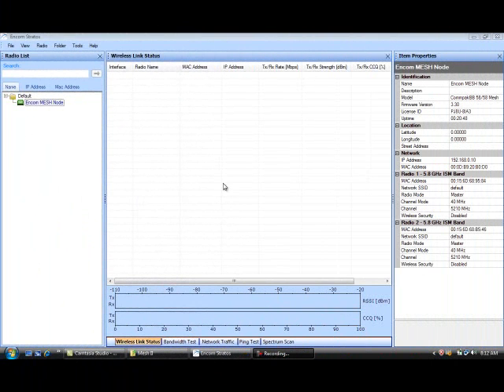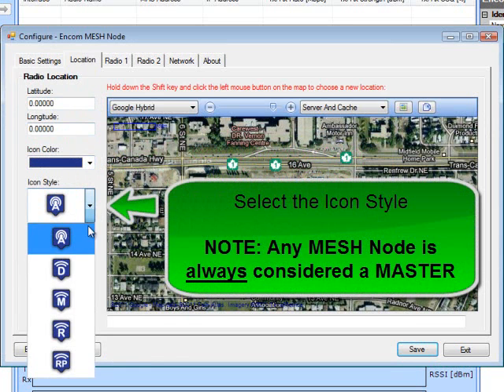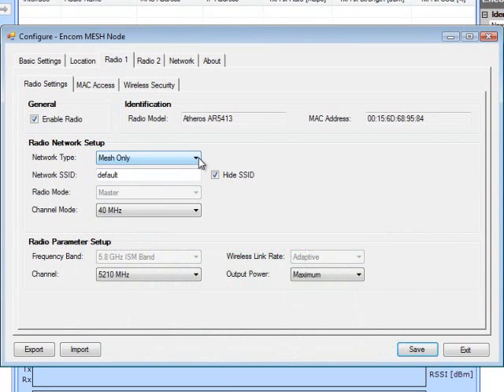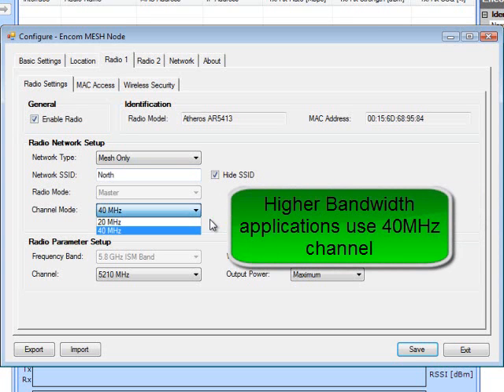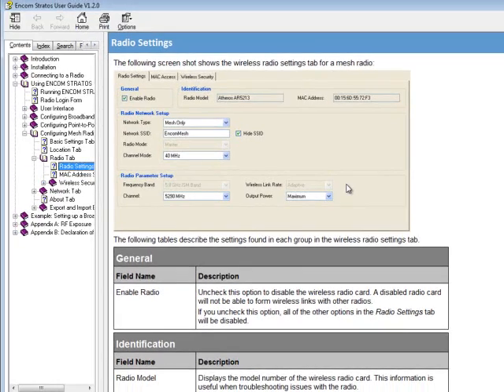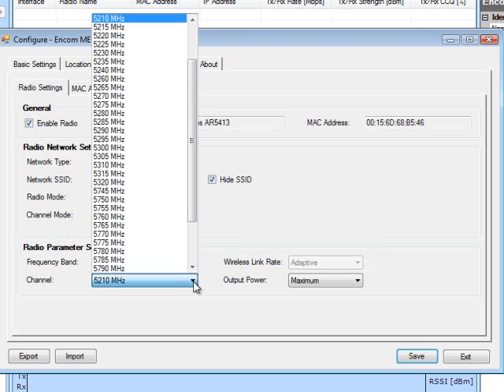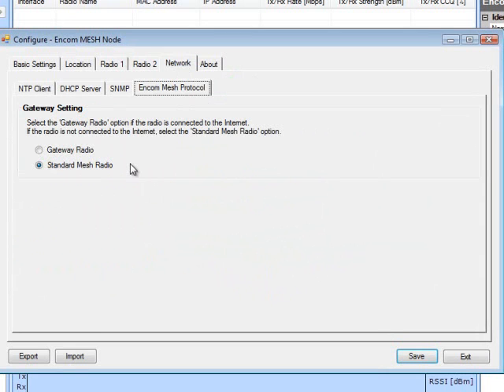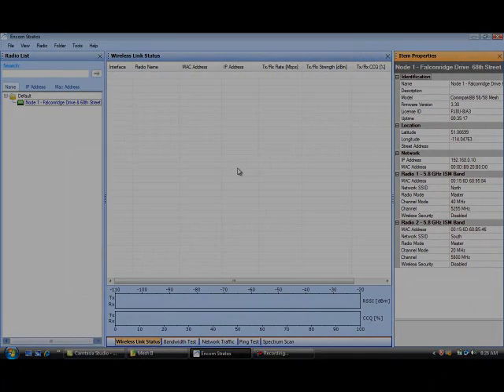MESH Presentation II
ENCOM Wireless Presents an overview of our wide area mesh network technology. Specifically learn about configuratin, programming and the diagnostic features of ENCOM Stratos Software.